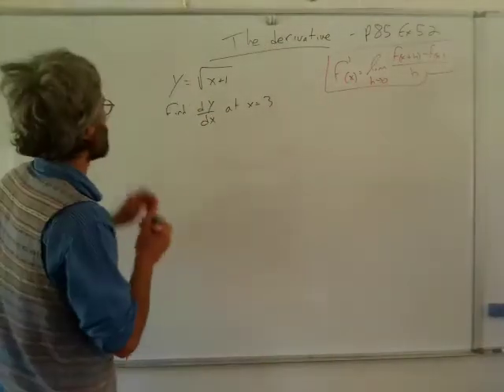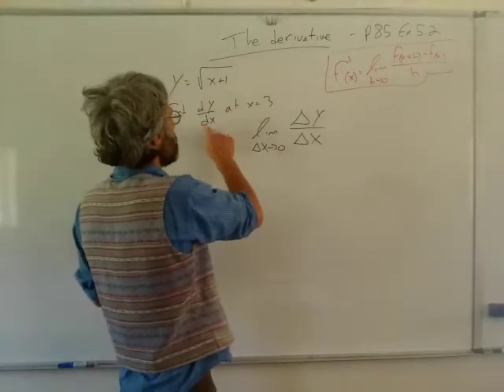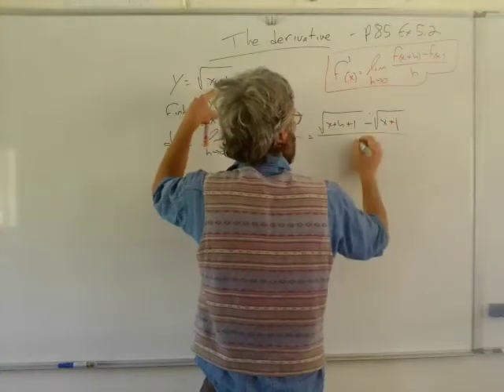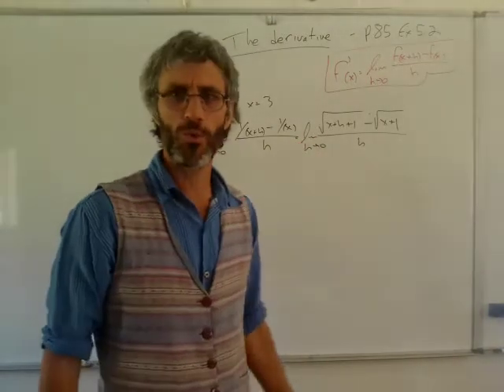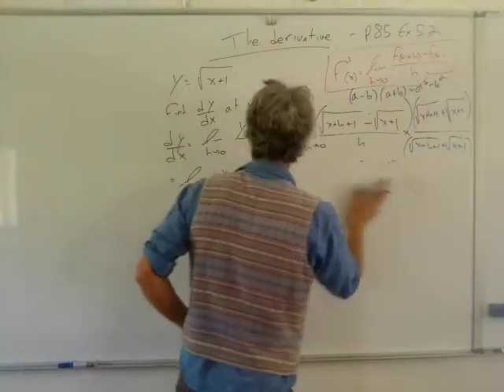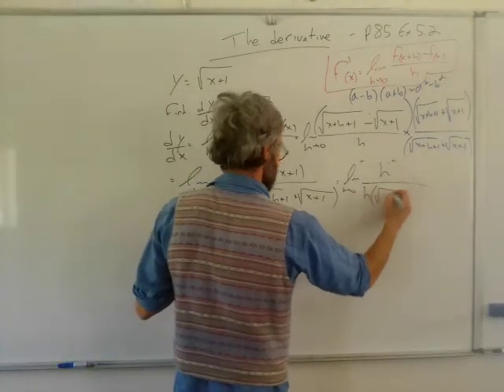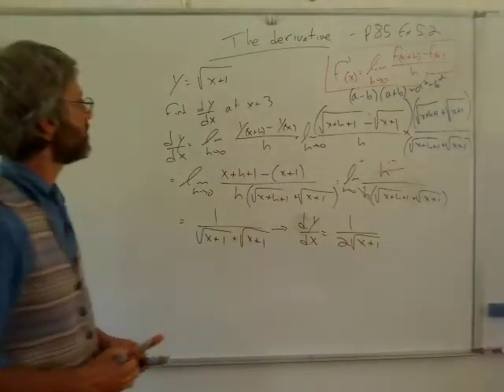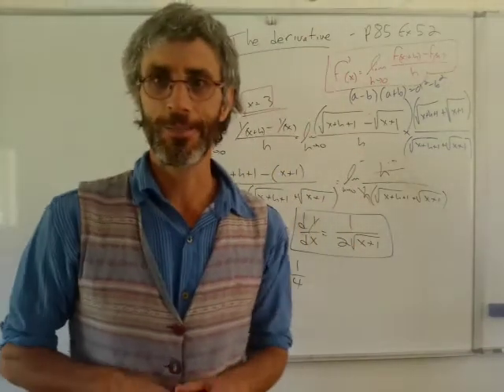Grade 11 AP definition of gradient part 2